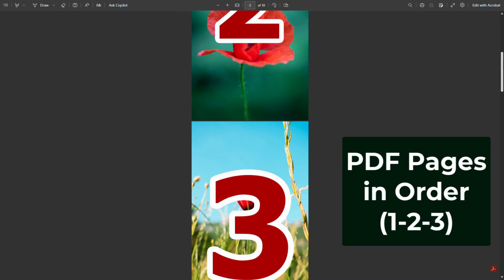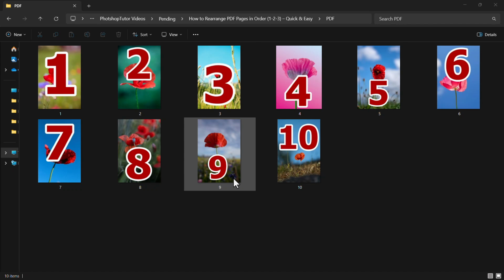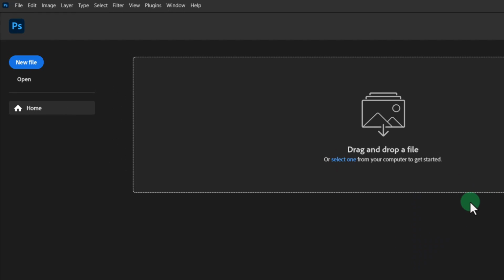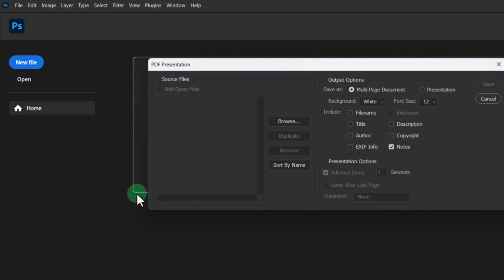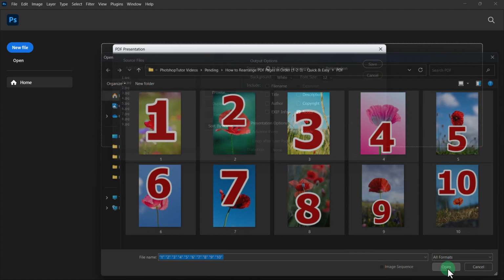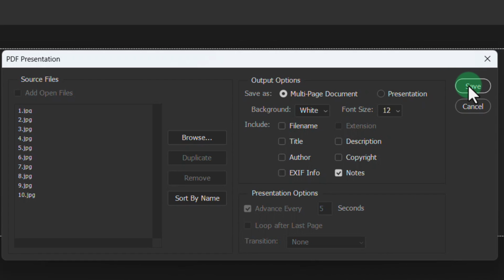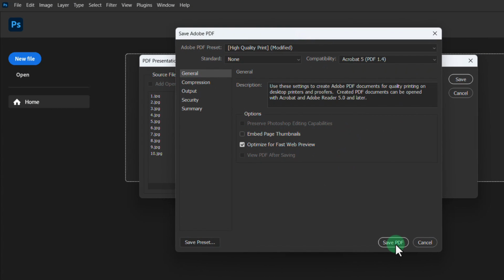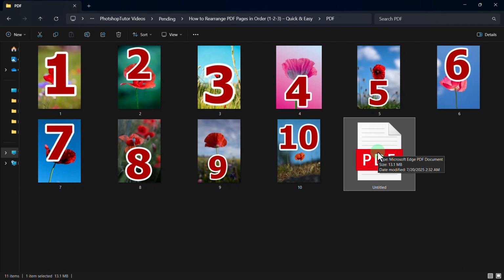How to Rearrange PDF Pages in Order (1-2-3) – Quick & Easy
Want to fix the order of your PDF pages using Photoshop? In this quick and easy tutorial, you’ll learn how to rearrange PDF pages in the correct 1-2-3 sequence using Adobe Photoshop. Whether your PDF pages are out of order or you need to organize a multi-page document, this step-by-step guide will help you manage and export your PDF with precision. Perfect for designers, students, or anyone handling scanned or misordered PDFs!

📌 Topics Covered:

* Opening multi-page PDFs in Photoshop
* Reordering pages manually
* Exporting as a perfectly arranged PDF

🎯 No advanced skills required — ideal for beginners!